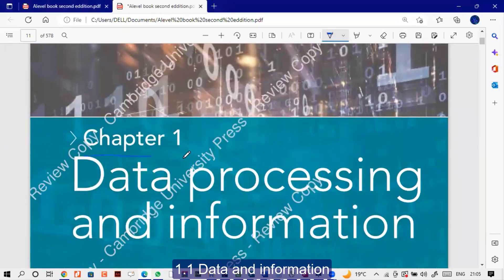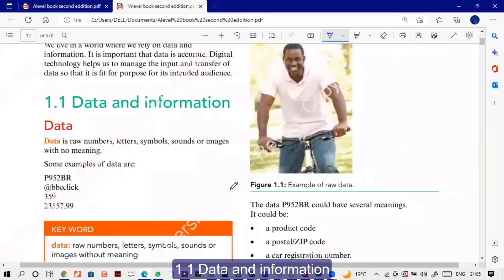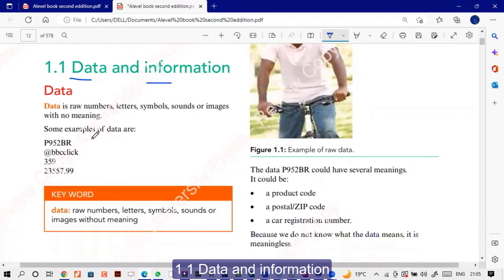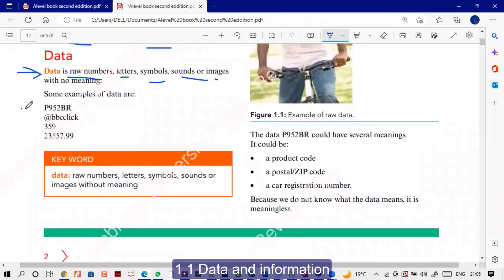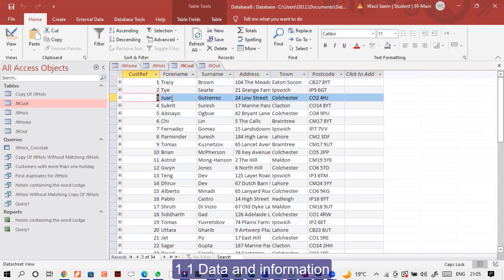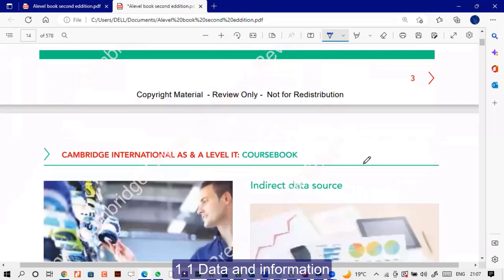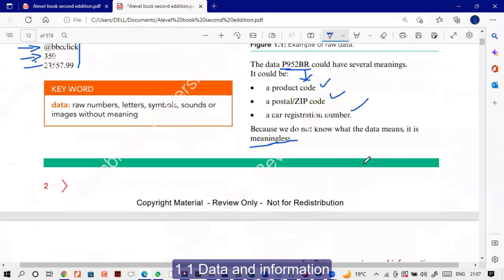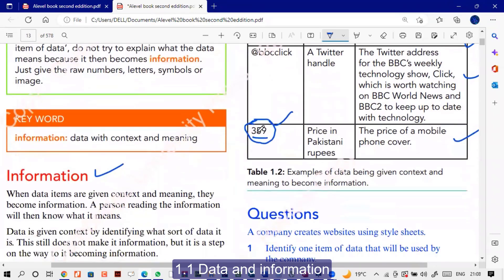1.1 Data and information -- A Level IT 9626 -- A Level Computer Science 9618